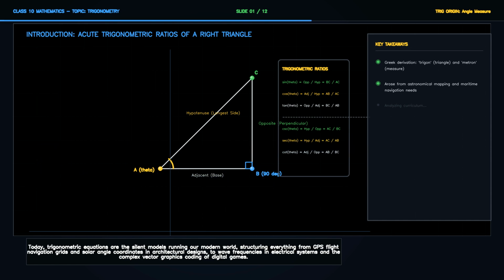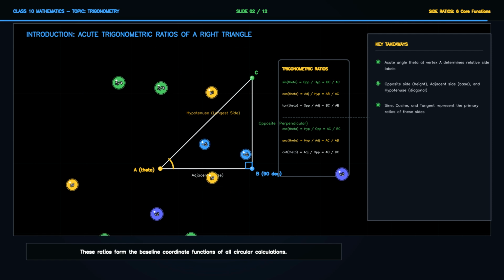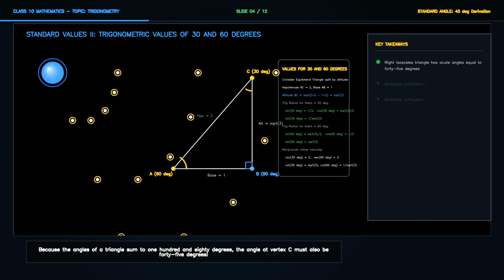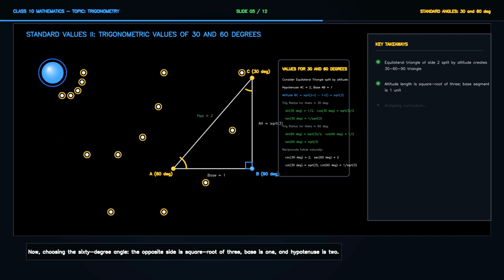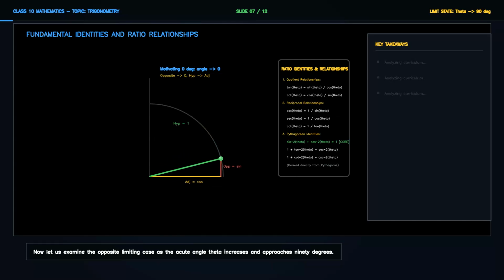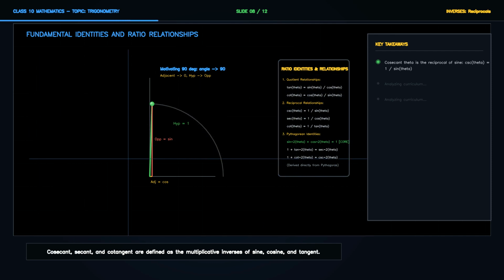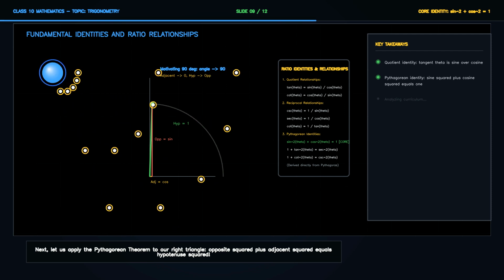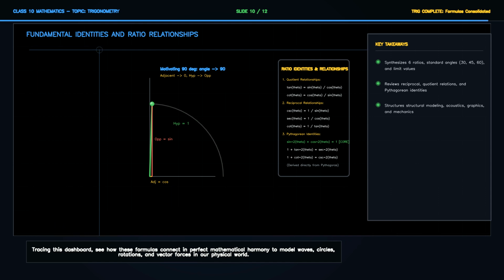Class 10 Trigonometry Full Chapter | Introduction, Ratios & Identities Proofs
Welcome to this comprehensive, specialized mathematics lecture on Class 10 Introduction to Trigonometry! Designed specifically for Class 10 students, this video takes you step-by-step through the entire chapter to make trigonometric functions completely intuitive.

Trigonometry isn't just about formulas—it's a powerful geometric science used by astronomers, surveyors, and computer graphics programmers to map and measure our physical universe. In this video, we break down the 6 core trigonometric ratios, prove why they remain scale-invariant using similar triangles, and geometrically derive the exact values for standard angles (0°, 30°, 45°, 60°, and 90°).

📌 What you will learn in this video:
• The historical origins of Trigonometry and its real-world uses in GPS and architecture.
• The 6 core Trigonometric Ratios: Sine, Cosine, Tangent, Cosecant, Secant, and Cotangent.
• Proof of Existence: Why trig ratios depend strictly on the angle theta and are scale-invariant.
• Geometric derivation of standard angle values (30°, 45°, and 60°).
• Understanding the limiting boundary states for 0° and 90°.
• Master the Reciprocal, Quotient, and foundational Pythagorean Identities (sin²θ + cos²θ = 1).

⏱️ TIMESTAMPS
0:00 - Introduction: The History & Power of Trigonometry
1:05 - Trigonometric Ratios of an Acute Angle (Opposite, Adjacent, Hypotenuse)
2:20 - Proof of Existence: Why Ratios are Invariant (AA Similarity Proof)
3:35 - Geometric Derivation of 45-Degree Ratios
4:55 - Geometric Derivation of 30-Degree & 60-Degree Ratios
6:15 - Motivating Trigonometric Ratios at 0 Degrees (Limit States)
7:40 - Motivating Trigonometric Ratios at 90 Degrees (Undefined States)
9:00 - Reciprocal Relationships of Ratios (Inverse Functions)
10:15 - Quotient and Pythagorean Identities (sin²θ + cos²θ = 1 Proof)
11:35 - Trigonometry Formula & Standard Values Dashboard Summary
12:45 - Join the TBA Learning Community & Next Lecture Preview